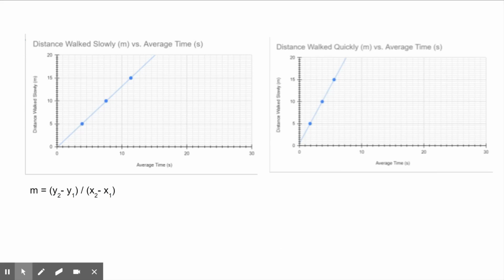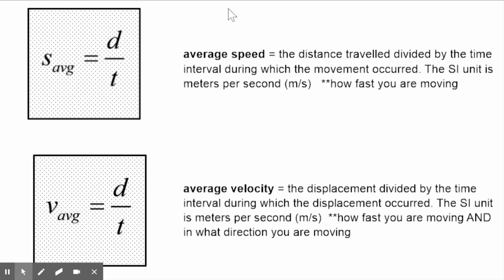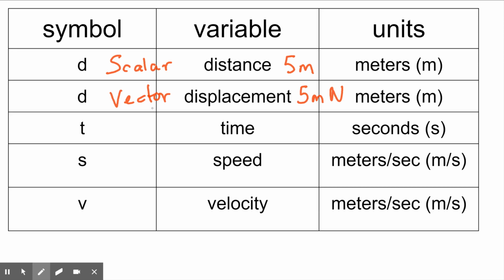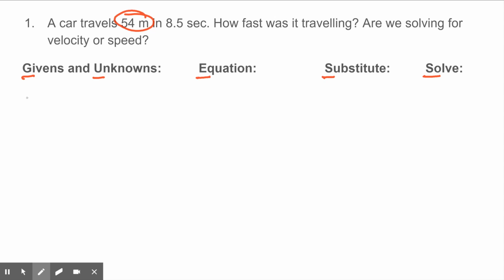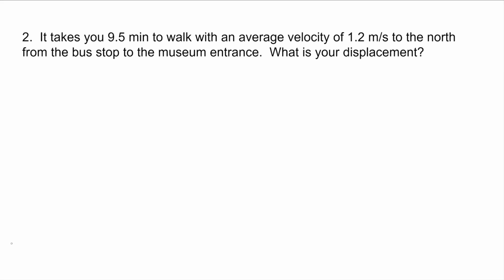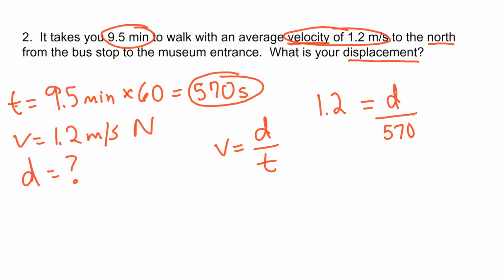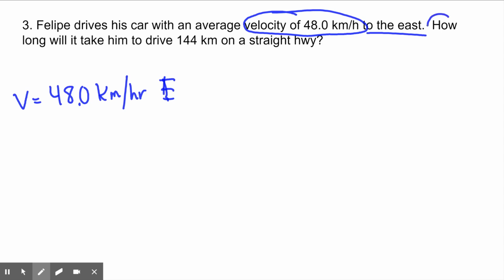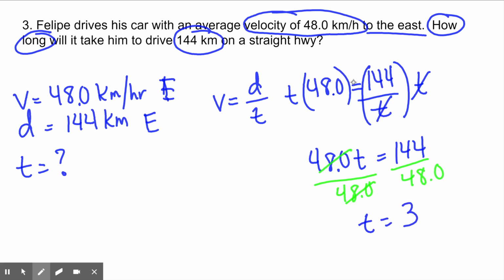Tolmich - Speed and Velocity Calculations 2020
This video covers speed, velocity, and how to do the calculations for both.